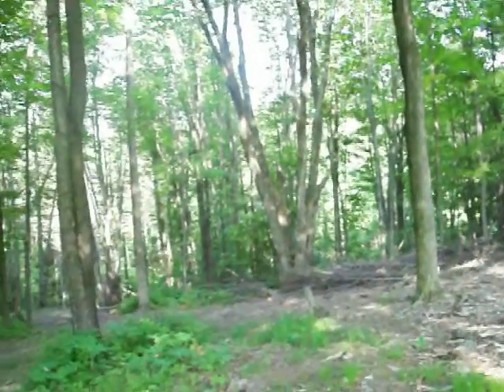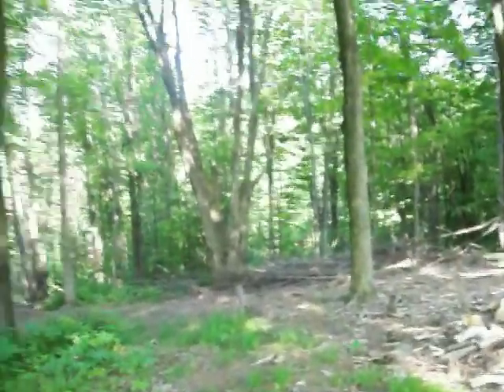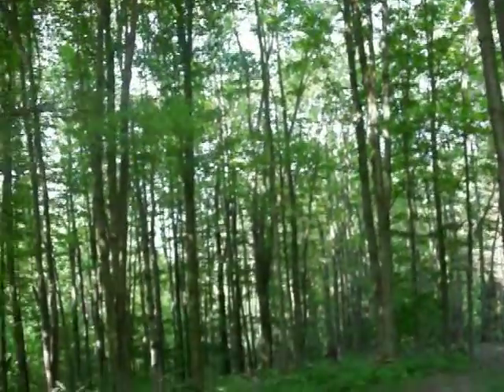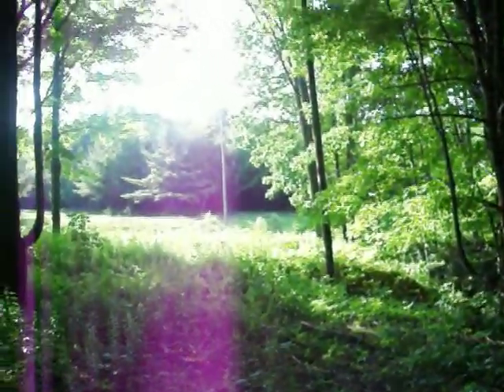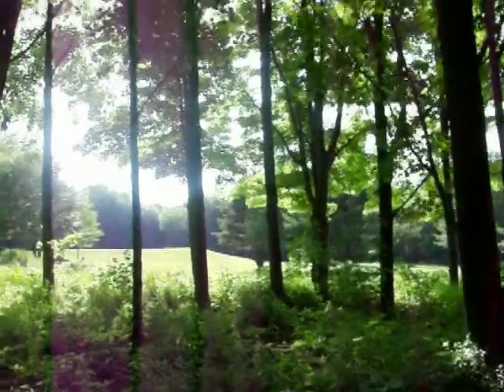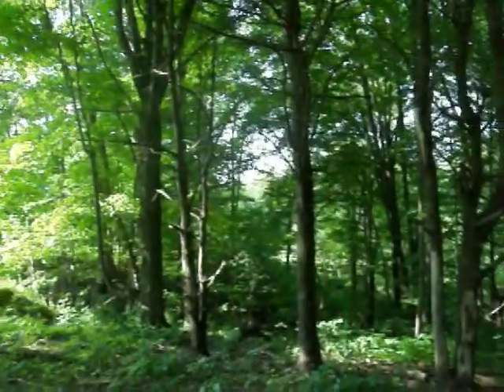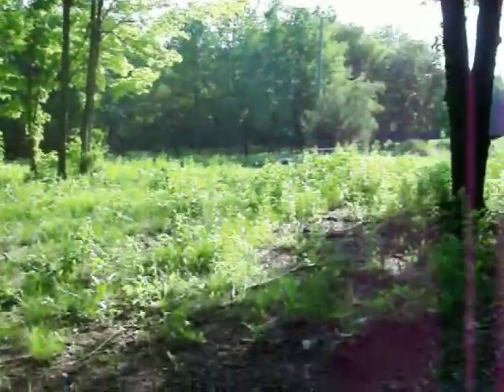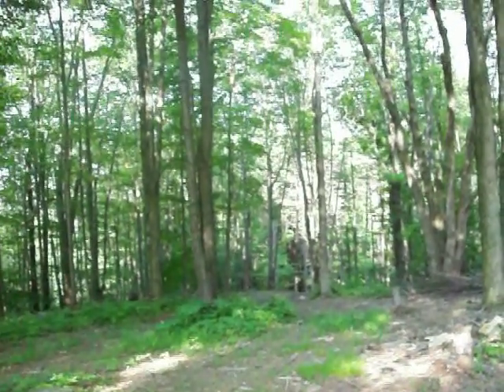SOLD in 2011: 8 acres on Yellow Barn Road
Peaceful 8 acres near Yellow Barn State recreation lands with woods, seasonal stream, nice level area for your new home. Great spot for hillside contemporary. Abundant with wildlife yet only minutes to Route 13 corridor (either Ithaca or Dryden/Cortland). Possibly two building sites, plenty of road frontage.